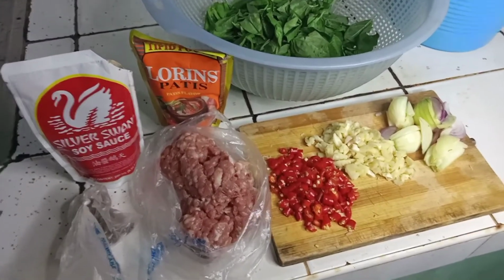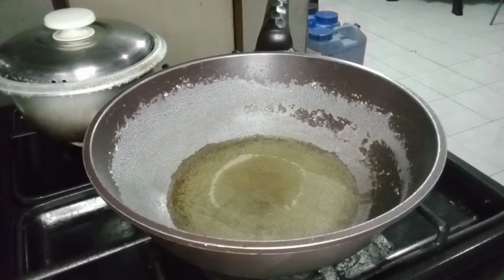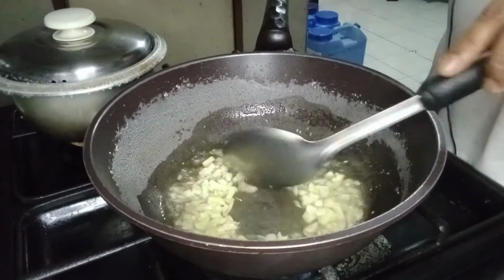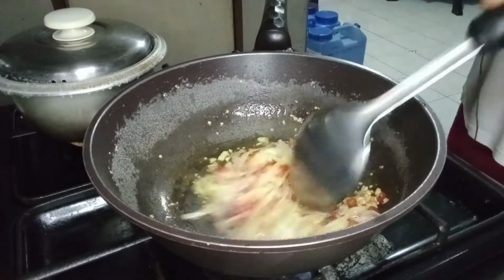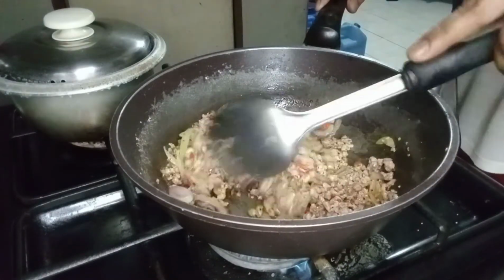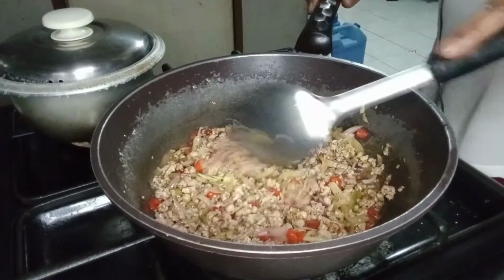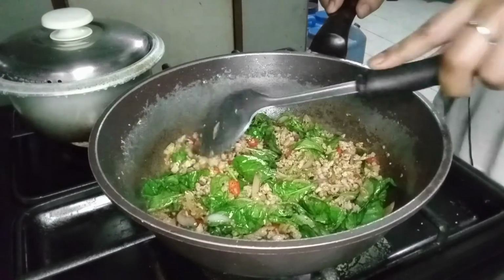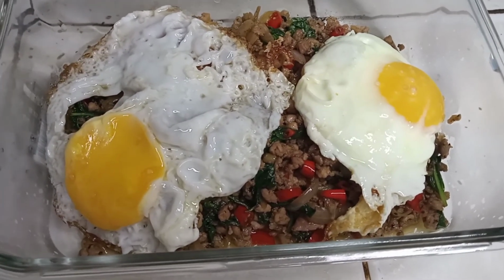Pad Kra Pao